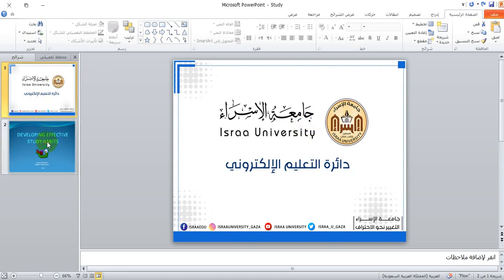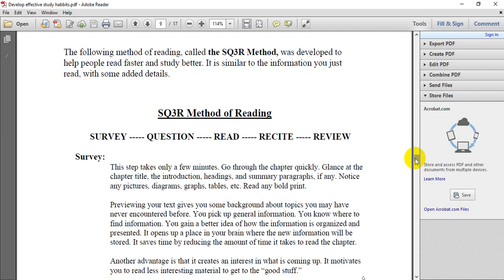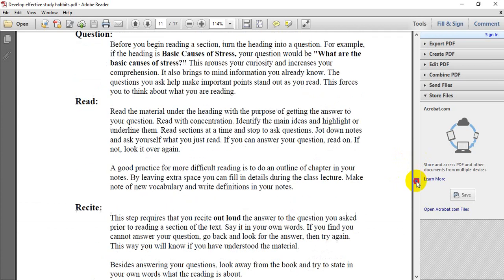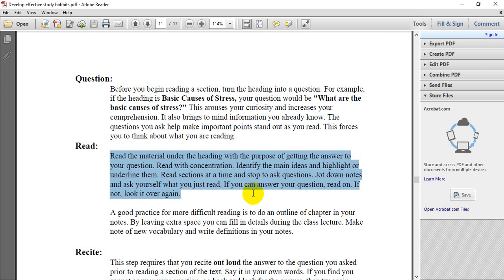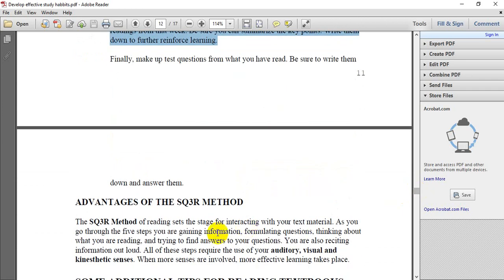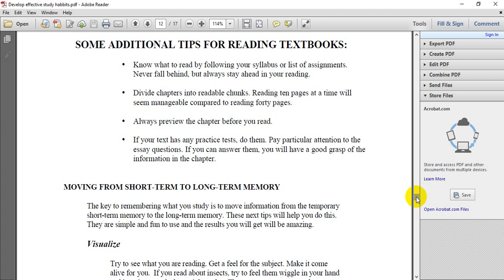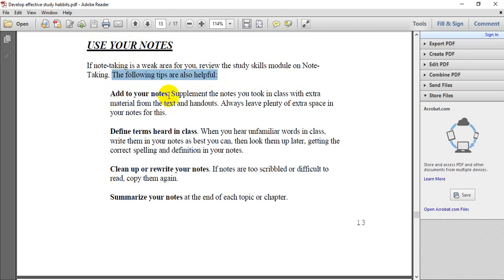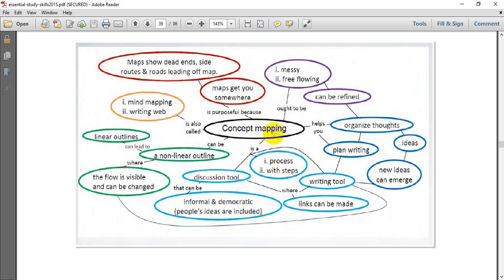Study skills 2nd lecture